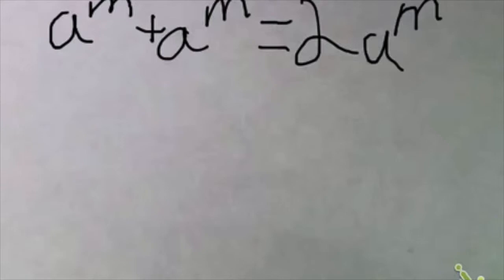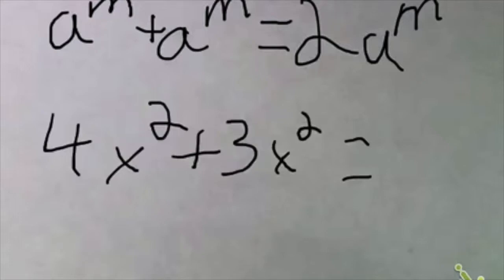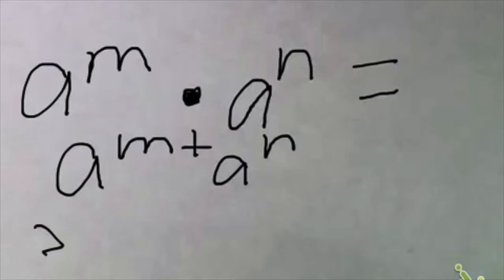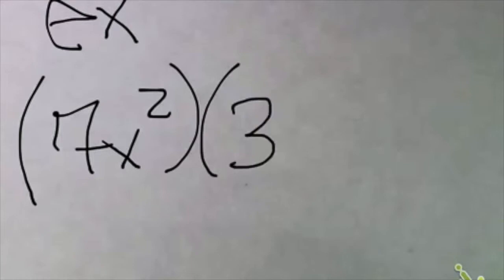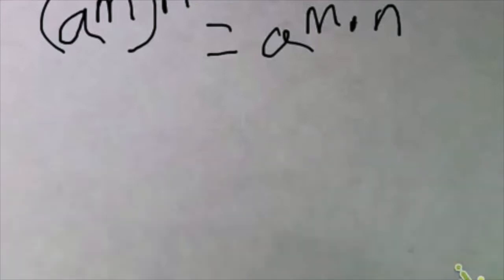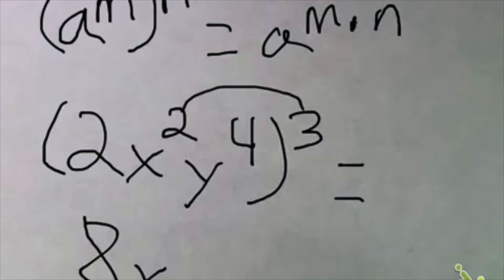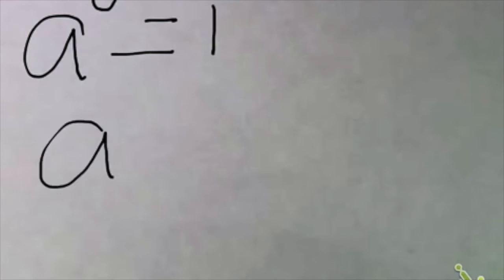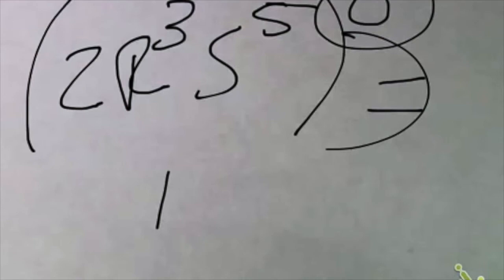4.1 Math Project Remi and Marshall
adding exponants